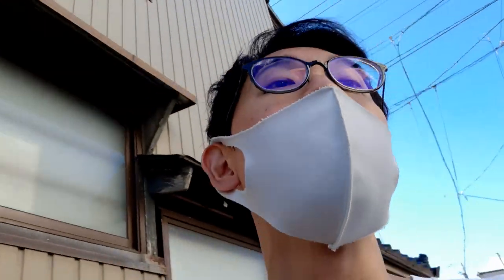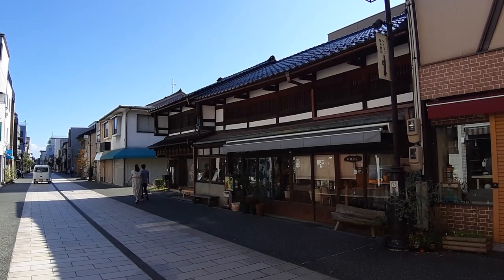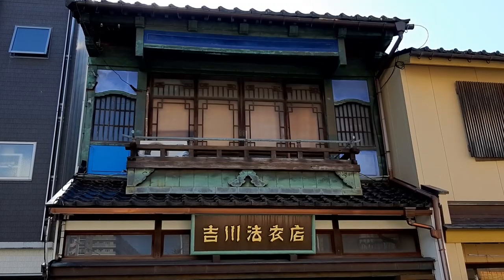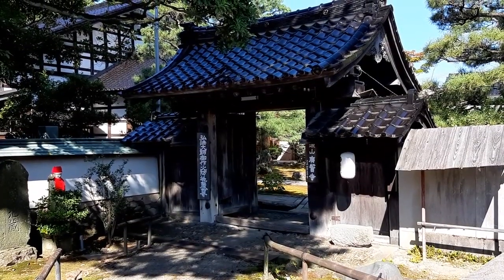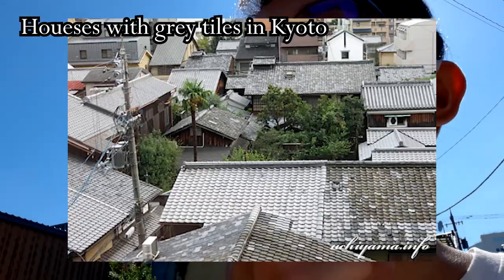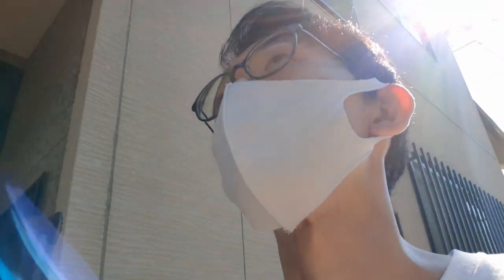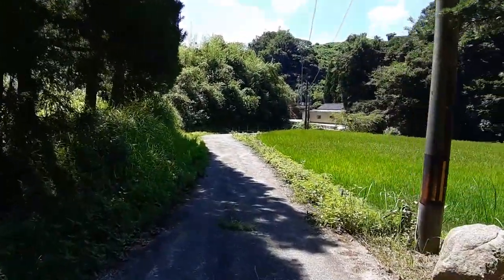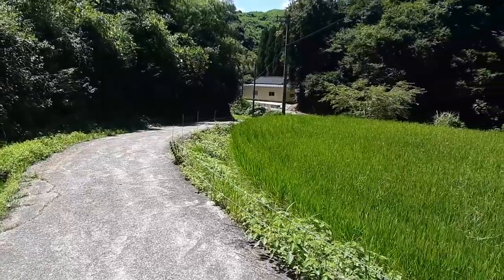Inside a Traditional Kominka Farmhouse in Rural Japan - Vlog from Kanazawa city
A short vlog-style video of my short trip to Kanazawa city back in early August. The first half is just me walking around Kanazawa city and talking about the streetscape differences compare to Kyoto. Later half I visited an old Kominka house in the suburbs of Kanazawa that was vacant for 10+ years.  In Kyoto I only get to see long & narrow machiya townhouses so it's quite refreshing to visit huge farmhouses in rural japan.